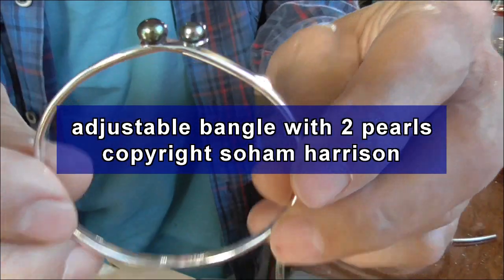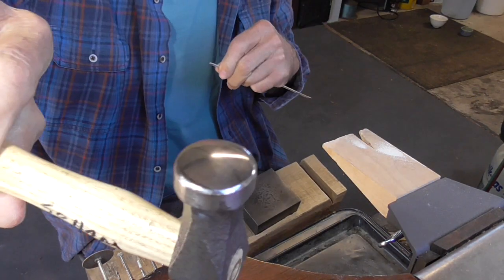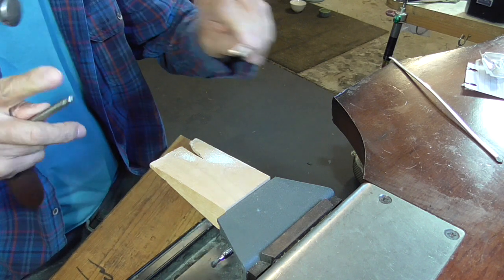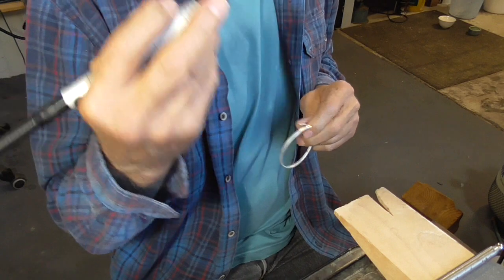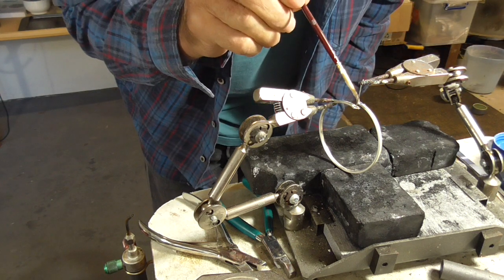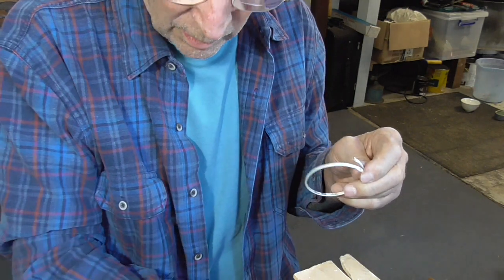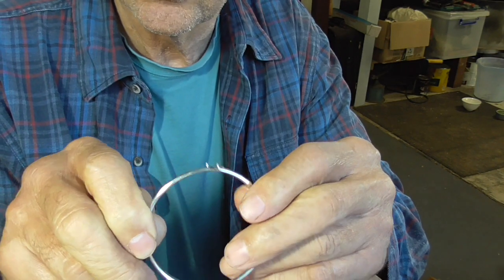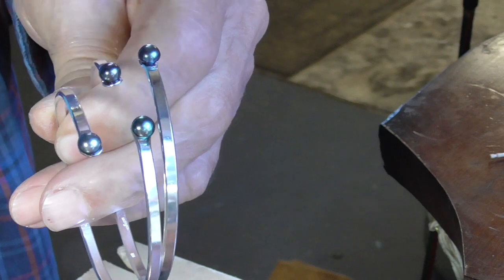adjustable bangle with 2 pearls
how to make an adjustable bangle with two pearls